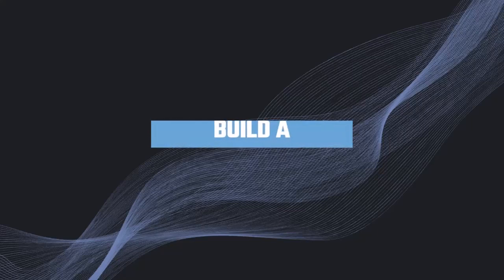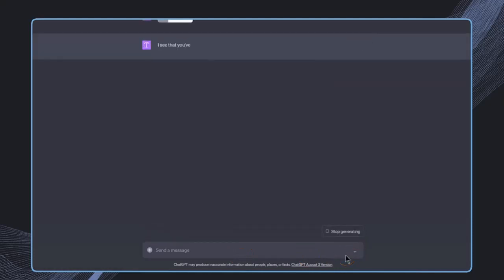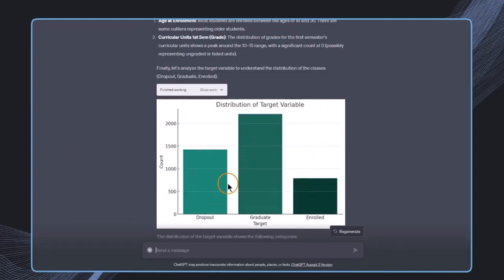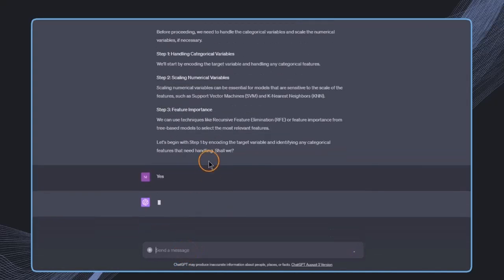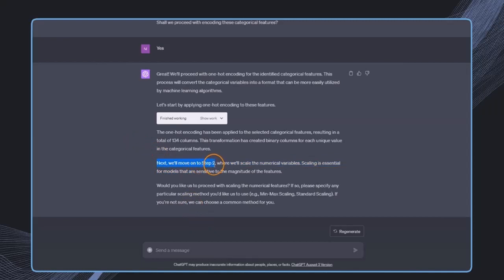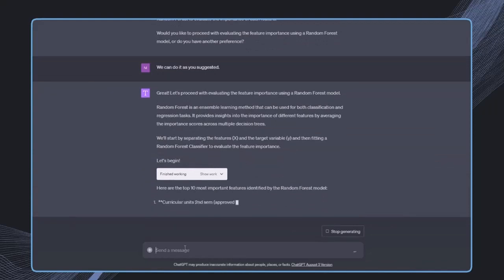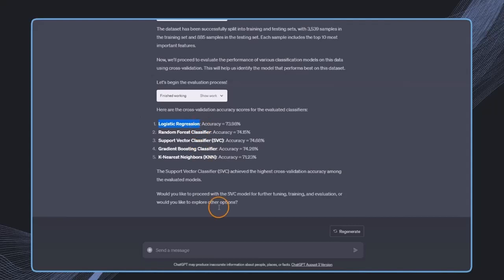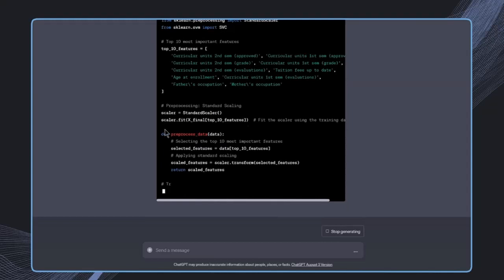ChatGPT Code Interpreter - Complete Tutorial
ChatGPT Code Interpreter Tutorial - Data Uploads and Analysis. The latest Code Interpreter Chat GPT model has new features that previous Ai models didn't have. OpenAI have done a really fantastic job allowing you to run python inside of ChatGPT to do interactive things. This crash course is a guide for code interpreter.

code interpreter,chatgpt,chat gpt,chatgpt code interpreter,code interpreter openai,openai,open ai,ai,code,interpreter,chat gpt code interpreter,python,programming,coding,js,tutorial,guide,crash course